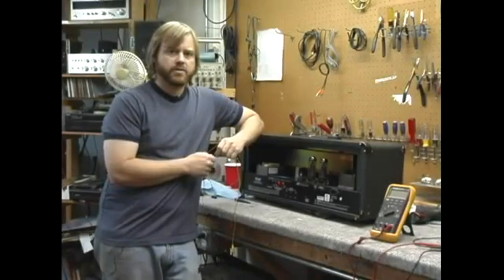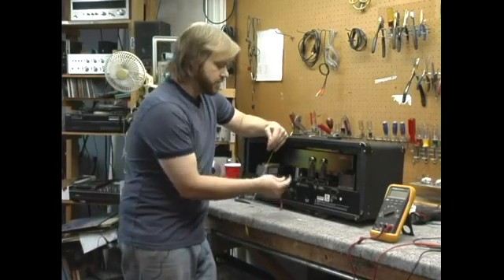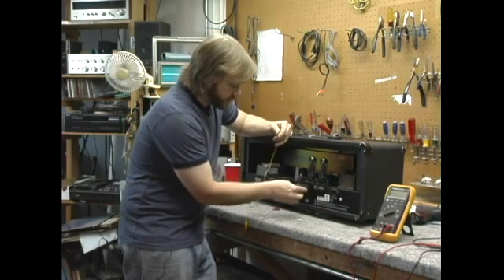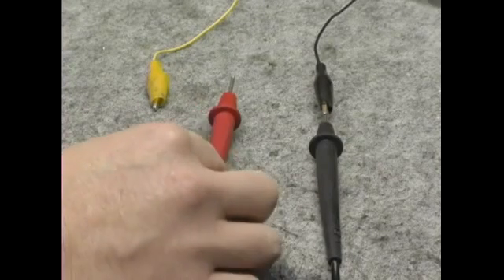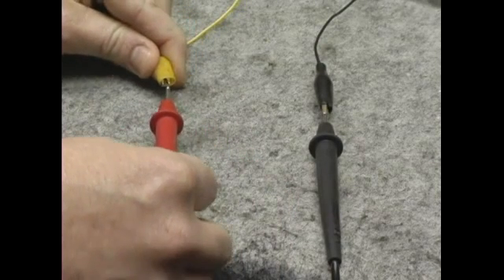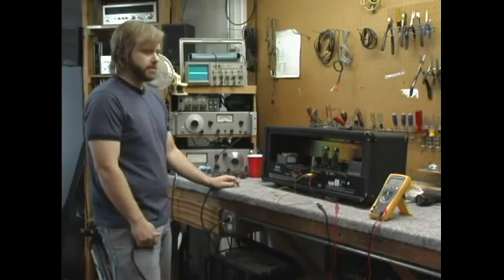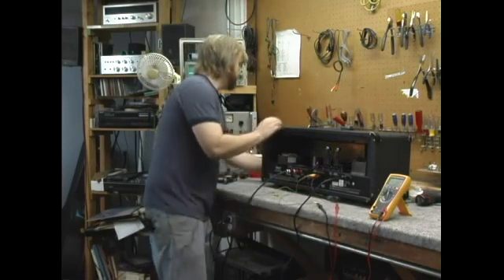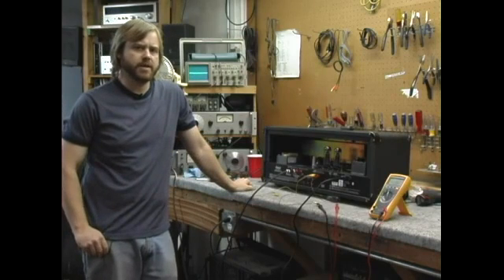How to Use a Voltmeter to Test a Tube Amp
How to Use a Voltmeter to Test a Tube Amp. Part of the series: Changing Tubes on Vacuum Tube Amplifiers. Learn how to use a voltmeter when changing the tubes on a vacuum tube amplifier in this free video.